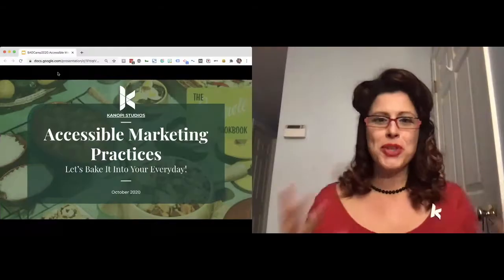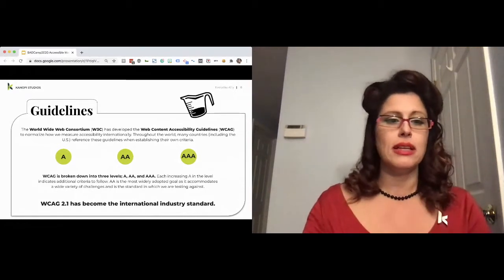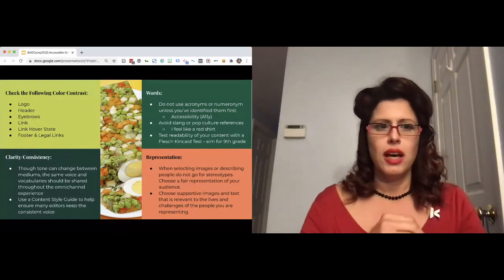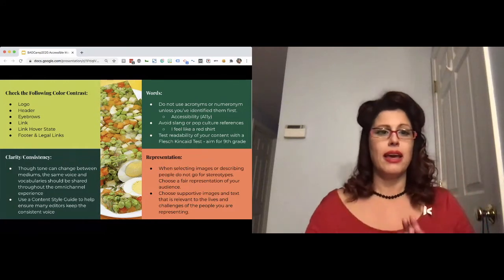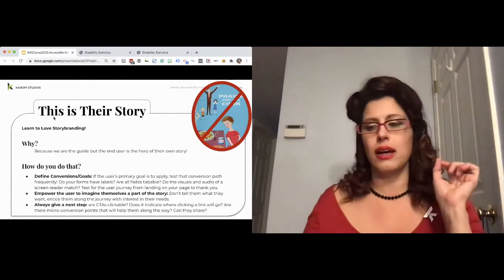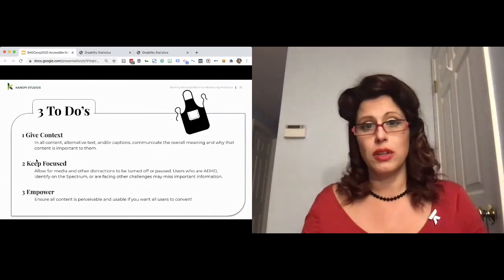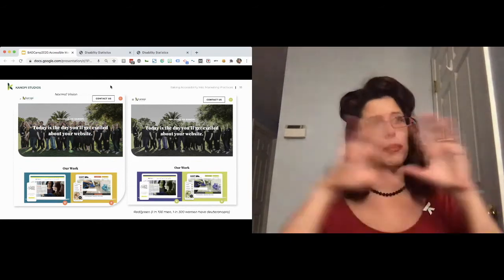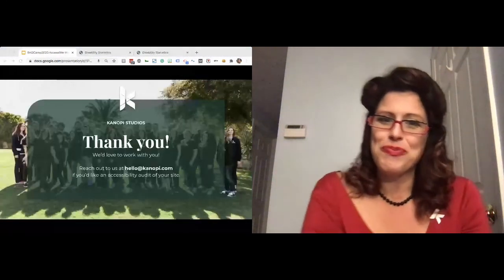Accessible Marketing Practices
Donna Bungard

Adopting an accessible marketing strategy can save time and money but what does that look like? In this session, we’ll talk through practical ways to incorporate accessibility into the marketing practices you’re already doing. Come away from this session with an understanding of how to:

Creating user stories and a brand that are inclusive
Develop a content strategy and plan for an accessible presence
Prepare your media to reach a broader audience
and more.
Marketing should be fun and accessibility should be easy: let’s try to breathe that into both of these to meet your needs in a more organic way.